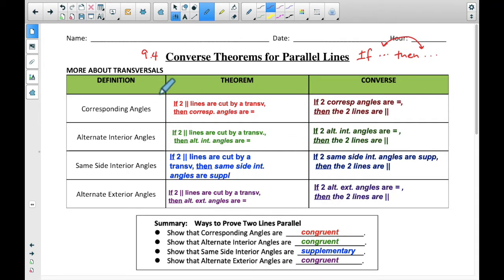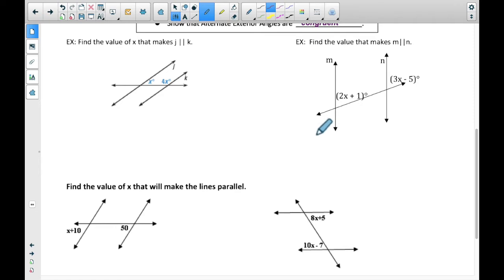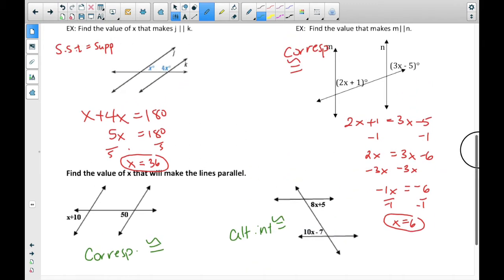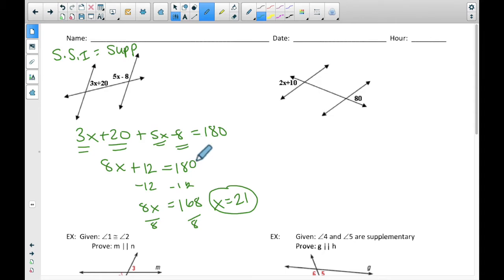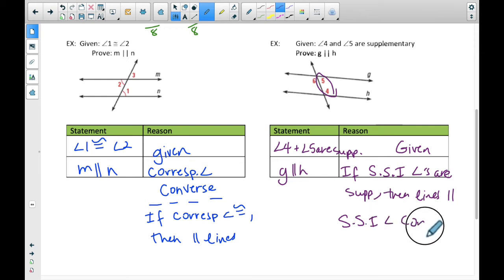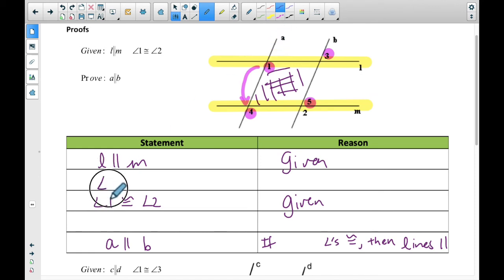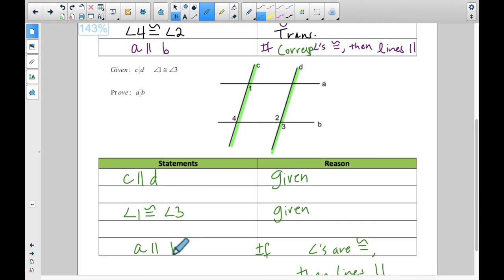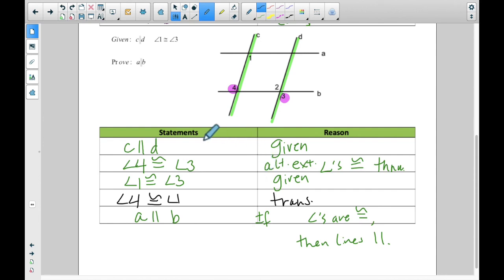9 4 Converse Theorems for Parallel Lines